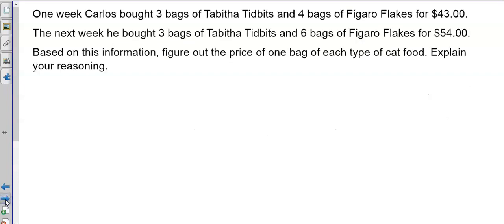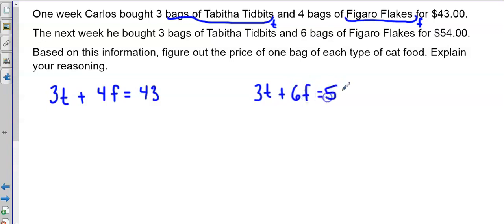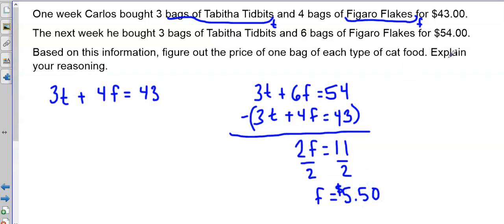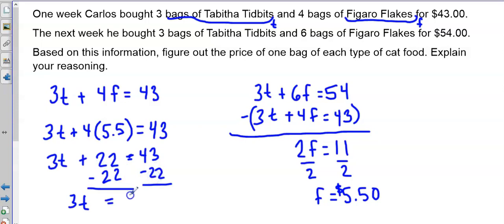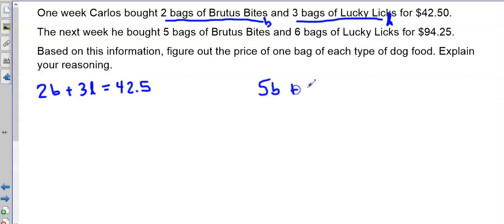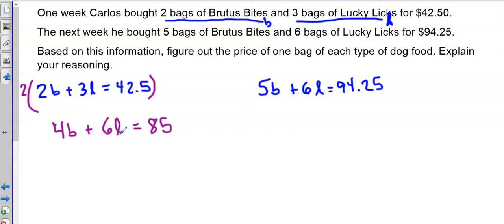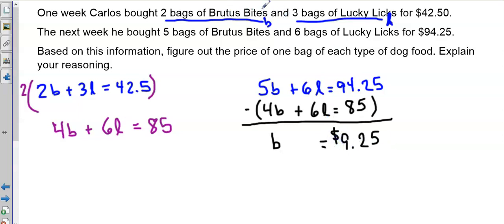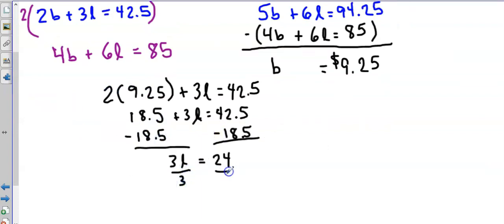M1 U6 Lesson 8 Shopping for Cats and Dogs Summary Video